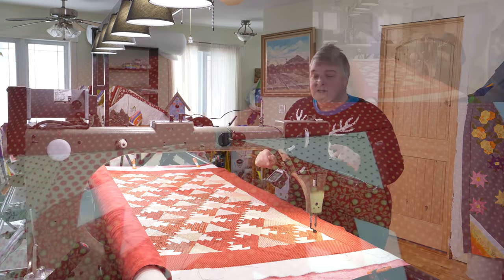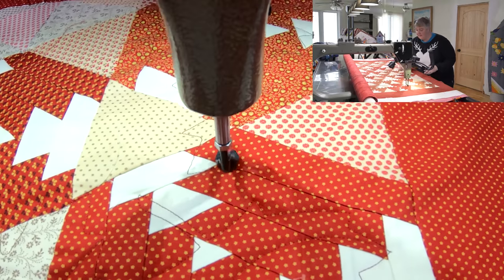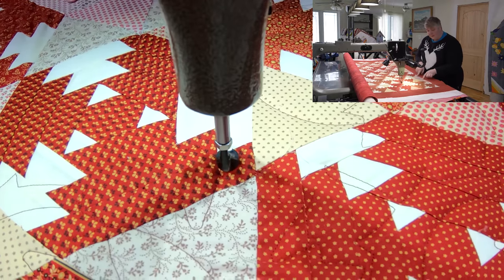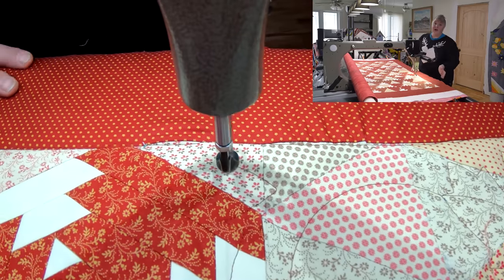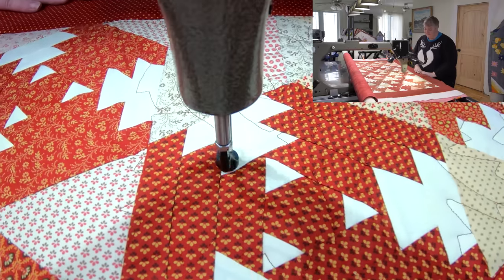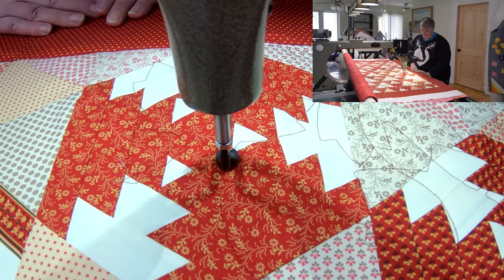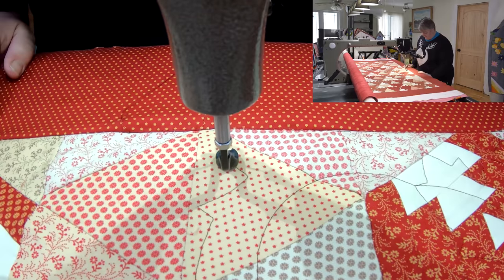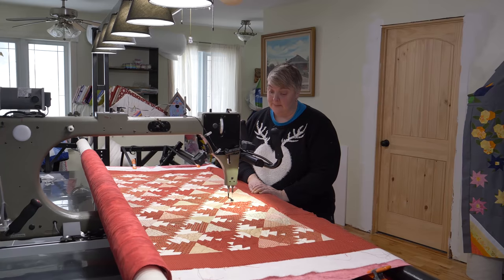Quilting the Petite Point Quilt